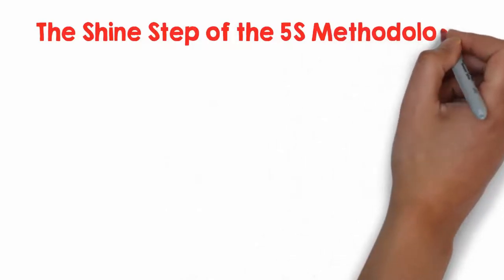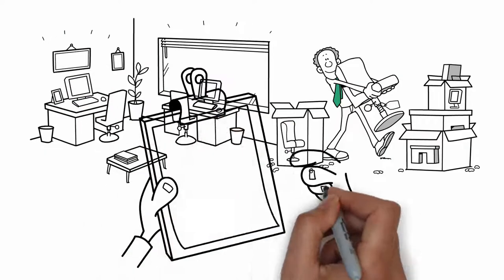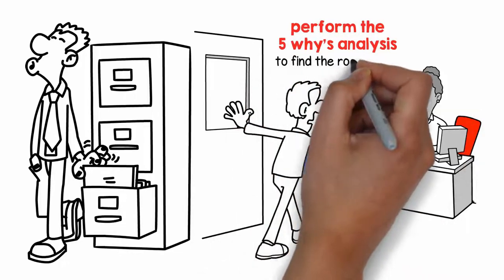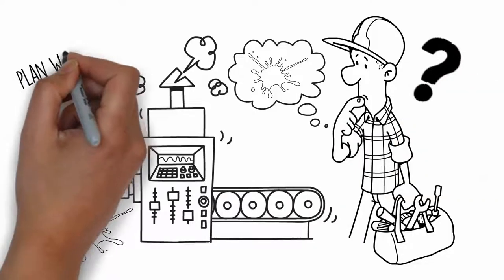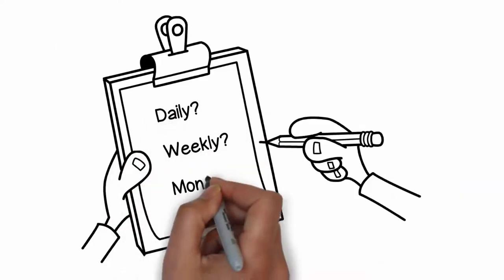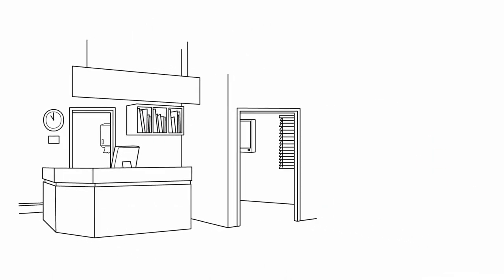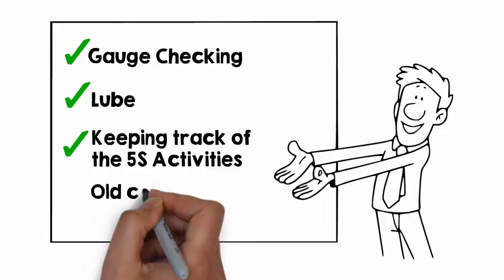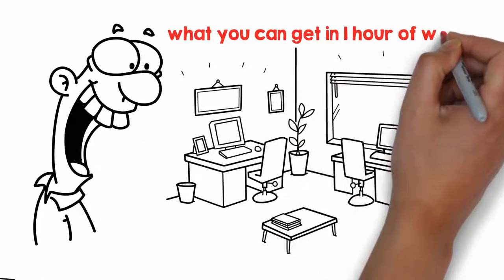5S Lean Methodology - Lesson 4 - 5S Shine Step Explained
👉 3 Videos to Understand the 5S lean Methodology - PDF

Here there is the transcript of the video:

The Shine Step of the 5S Methodology is often under-evaluated.

This is not a simple physical tidy up but has to be done as a "Visual Control" to correct immediately for anything out of place and asking why the item was in the wrong position.

Cleaning is checking!

The team has not just to clean up, they have to highlight any abnormalities and perform the 5 why's analysis to find the root cause.

For example: if they clean up a machine and oil leakage is discovered, they have to clean up and immediately ask themselves why the oil leakage is occurring and plan what should be done for prevention.

The Shine step has to be done regularly, too.

You can decide what is meaningful for you.

Daily?
Weekly?
Monthly?

You have to designate who is responsible for what and what the cleaning standard is.

Further, the equipment to perform the regular cleaning has to be located close to the point of use with a visual station.

Again, "Cleaning is checking!"

So, into the Shine step you could include:
- Gauge Checking
- Lube
- Keeping track of the 5S Activities
- Old communications to be removed

If you arrange the "Shine" in a structured way with all the team members involved, you will be surprised about what you can get in 1 hour of work.

Hi,